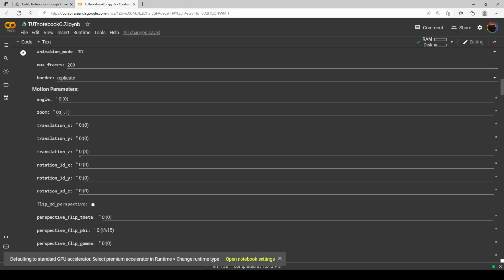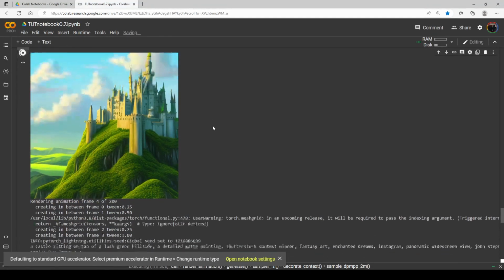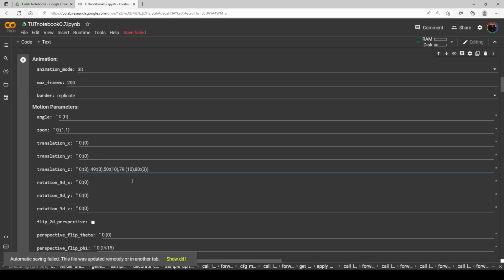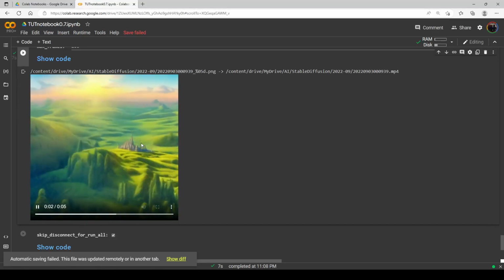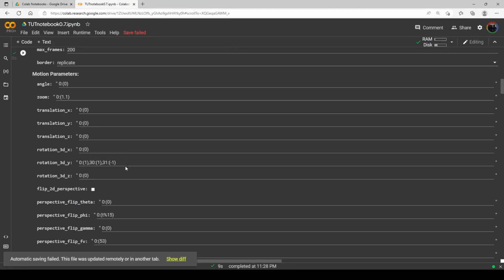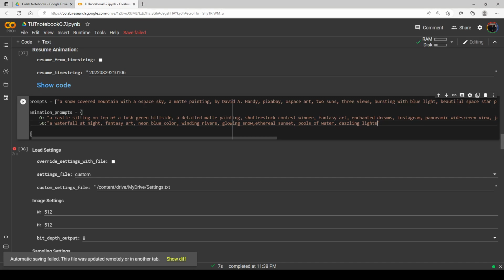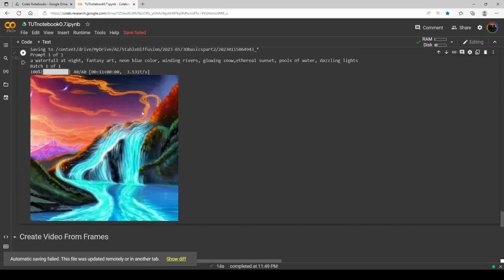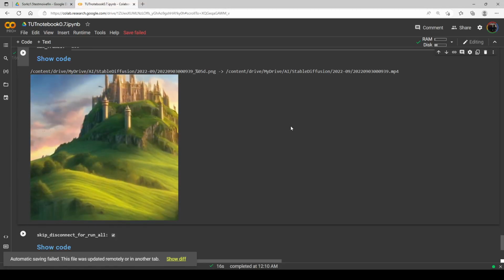3D AI Video Tutorial Part 2 of 2:The Basics Stable Diffusion Deforum 0.7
3D AI Video Tutorial
Part 2 of 2:The Basics
Stable Diffusion
Deforum 0.7

This is my first tutorial/guide for 3D video for the Deforum 0.7 notebook.
This video is part 2 of 2 and both of these videos will give you
an excellent basis to create 3D videos with the Deforum 0.7 notebook
They will go over all of the movement keys,keyframes,strength settings and other important parameters to learn for creating a 3Dvideo.
My emphasis on this video series is to prevent bad videos and wasted render time, there are a lot of ways an AI video can turn bad through loss of detail or
loss of coherency. Part 2 of this tutorial focuses on what each individual
movement key does with examples of each one and using keyframes with prompt
changes.
at the end of this video is a demo of using movement keys in harmony
and timing them to keep the subject of the prompt centered
and prompt changes behaving accurate to the prompt.

The next series on 3D video will show some more advanced techniques and
how to fine tune your movement keys the way I did in the last video
of this tutorial. It was a fairly simple and quick example but demonstrates
what you can do with the right timing on the animation keyframes.

This tutorial takes about 40 minutes to watch in total (parts 1 and 2) but if  you are a beginner or someone that experiences a lot of bad/failed video runs this could save you lots of hours of wasted time.

I have the 3D movement keys pinned below and in the comments.

I am now creating chapters for my videos for easy reference.

00:00 Intro to 3D video part 2 and settings harmony
02:30 How to input proper settings for keyframe movement
03:25 Explanation of keyframe settings for movement
05:00 Showing how keyframe increments behave
07:20 Video render of gradual movement change
07:38 How to input sudden movement changes
10:40 Video render of sudden movement change
11:20 3D Movement keys
11:30 Translation movement keys
11:40 Translation_x
12:15 Translation_x Video Demo of setting
12:35 Using Translation_x with Translation_z
13:27 Video render of Translation_x with Translation_z
14:11 Translation_y for 3D movement
14:37 Video render of Translation_y
14:47 Translation_z for 3D movement
15:00 Video render of Translation_z
15:42 Rotation movement keys
16:00 Rotation_3d_x
16:33 Video render of Rotation_3d_x
16:47 Rotation_3d_y
17:10 Video render of Rotation_3d_y
18:00 Rotation_3d_z
18:55 Video render of Rotation_3d_z
19:10 Keys to the Lamborghini
20:00 Video render of all settings at once
21:40 Exceptions to the gradual value change of keyframes
23:00 This is not my beautiful prompt
24:03 These are not my beautiful trees
27:25 A easy way to make prompts look correctly in a video
29:11 This is my beautiful prompt
29:30 A easy way to improve total quality of each frame
30:18 These are my beautiful trees
30:30 There is more than one way to skin a cat/micro management
32:30 Each video setting is part of an orchestra not a solo
33:43 Demonstration of precisely timed movements with a custom model
34:37 The End

Animation mode 3D
Rotation
3DX-Nose up and Down
3DY Left and Right
3DZ- Barrel Roll

Translation
X-Left and Right
Y-Up and Down
Z- Forward Backward
Duncan Trussell
Deforum Notebook! (0.7 at time of this guide,notebook gets upgraded reguarly!)

FAQ  on google colab